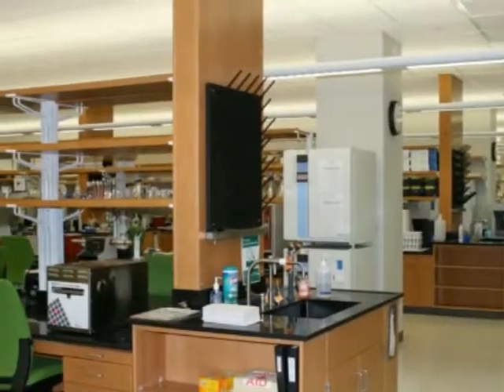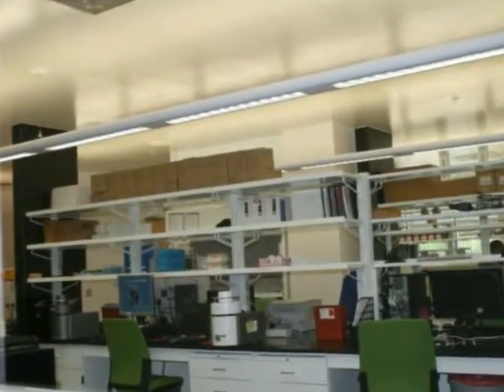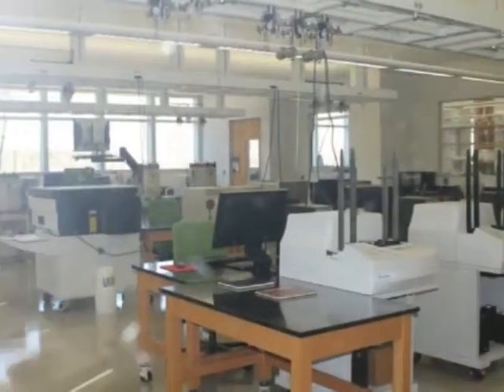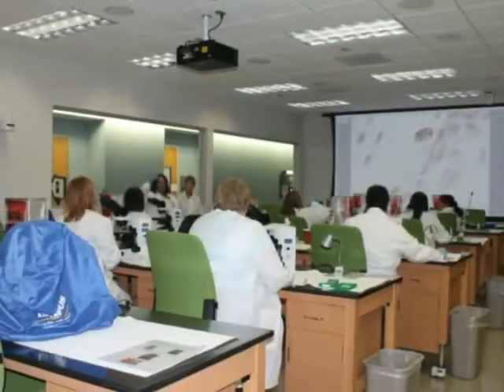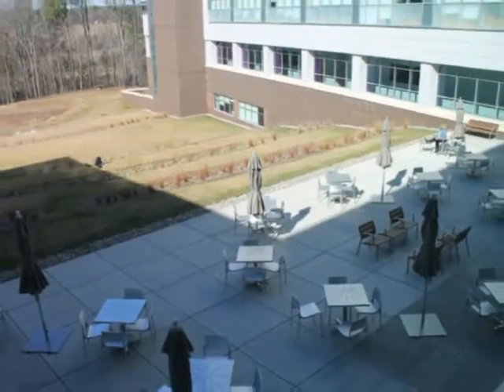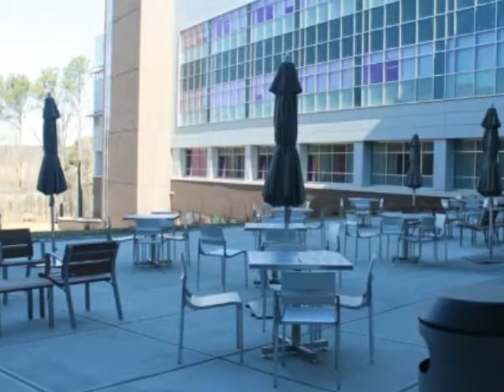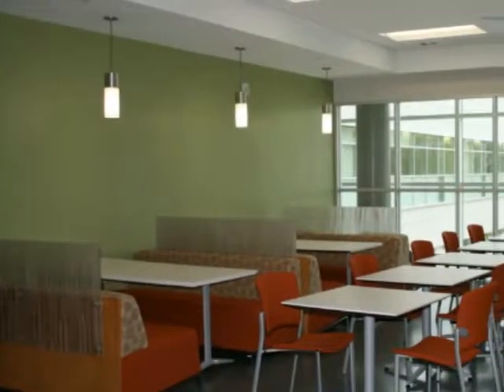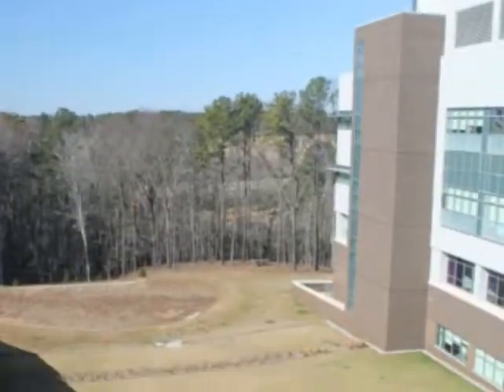Virtual Tour of the NC State Public Health Lab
This video was created entirely by the North Carolina State Public Health Laboratory.

The Association of Public Health Laboratories (APHL) is the national nonprofit representing governmental laboratories that monitor and detect public health threats, ranging from lead contamination in drinking water to metabolic and genetic conditions in newborns.